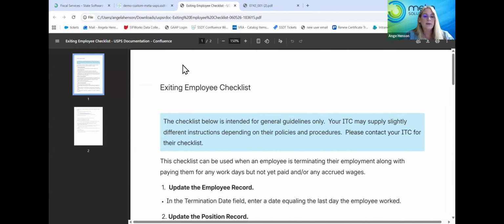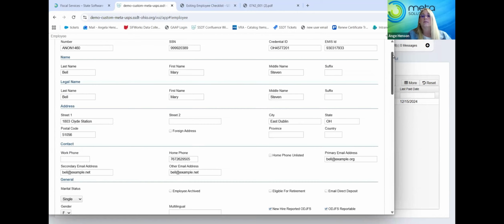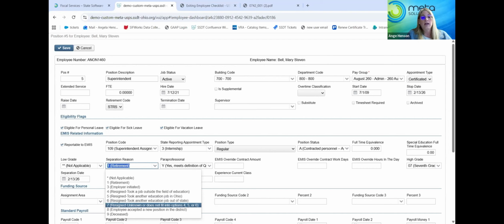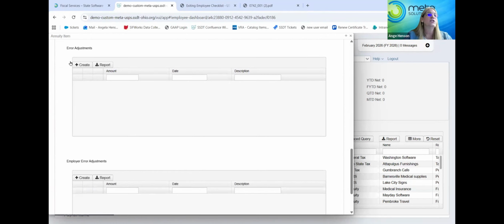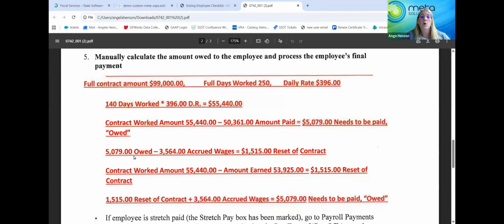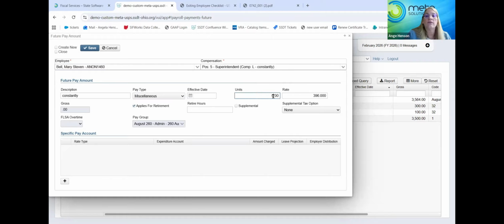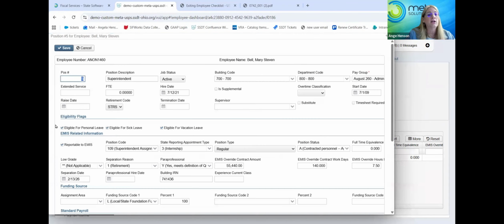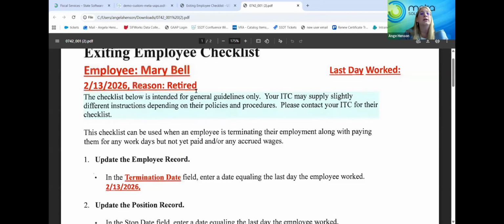5-7-2026 Exiting Employee Checklist